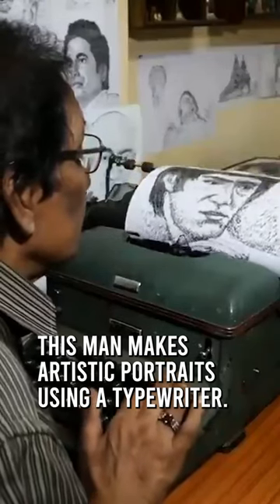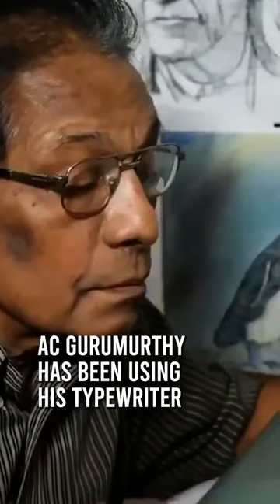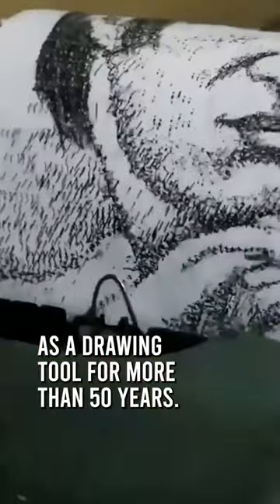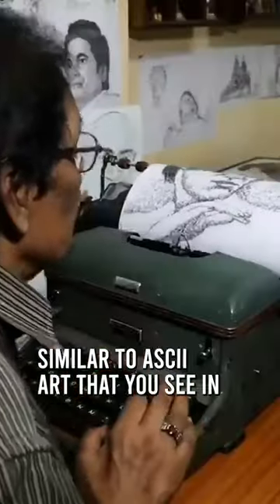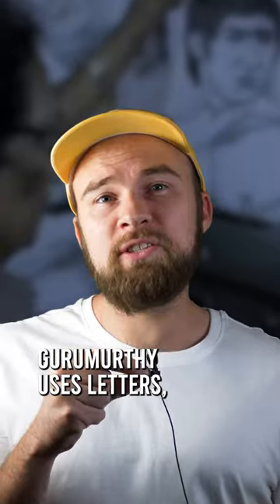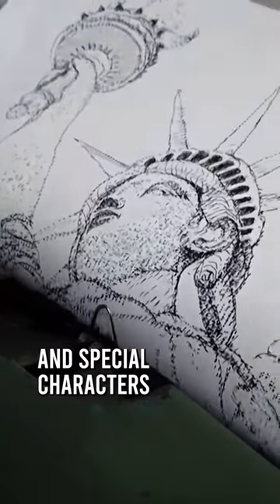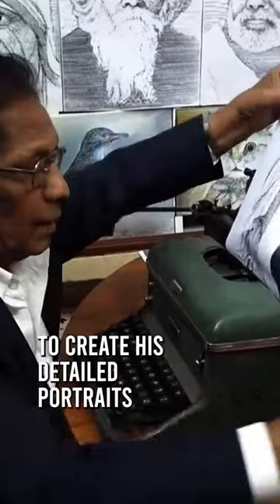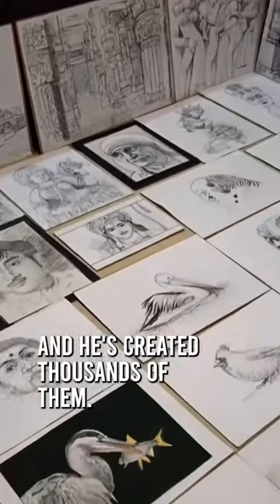Art on a... typewriter?